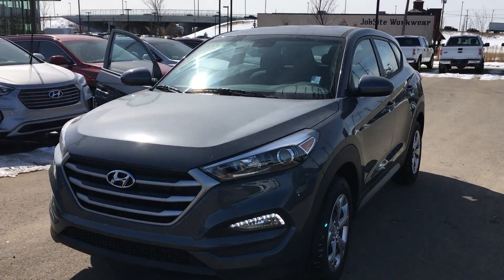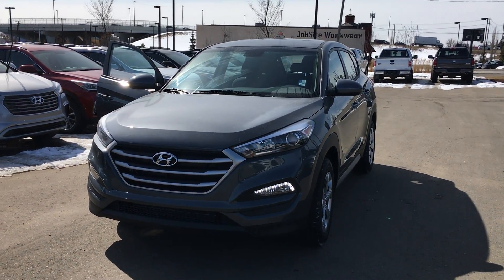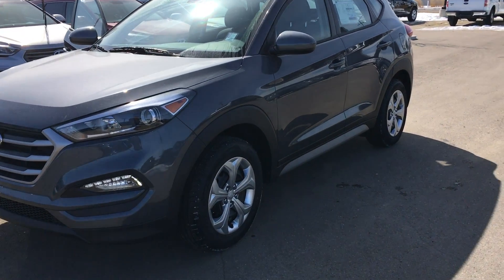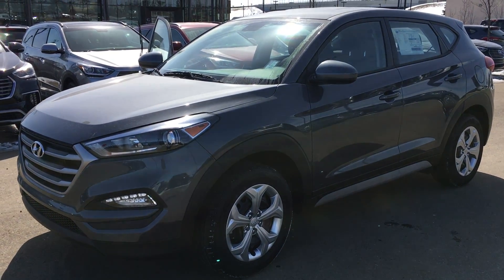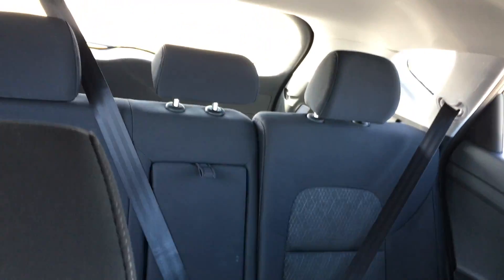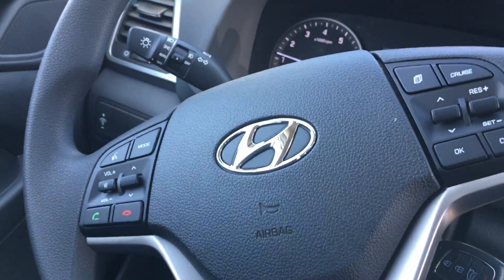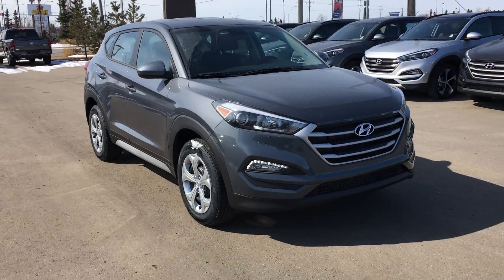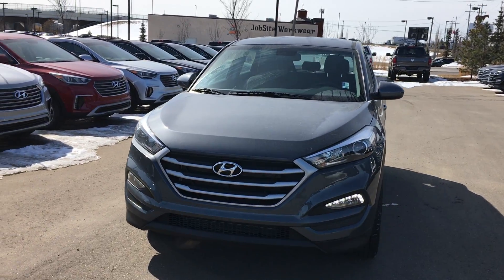Hyundai Tucson 2.0 AWD || Edmonton Hyundai Dealer